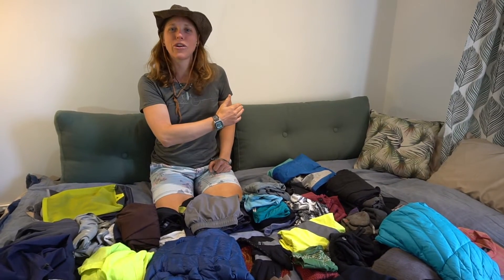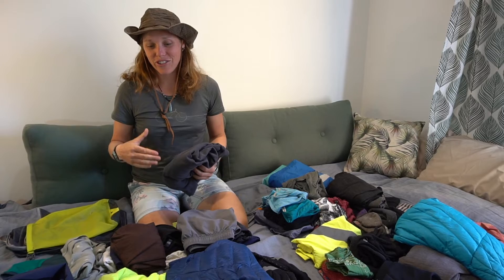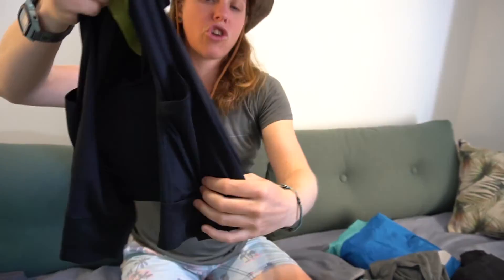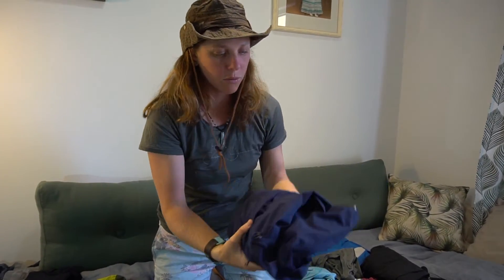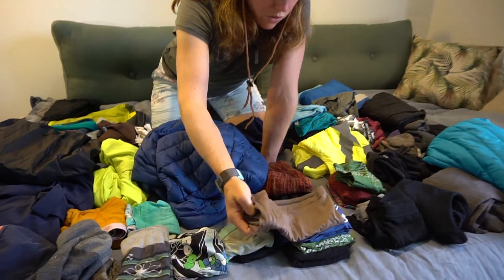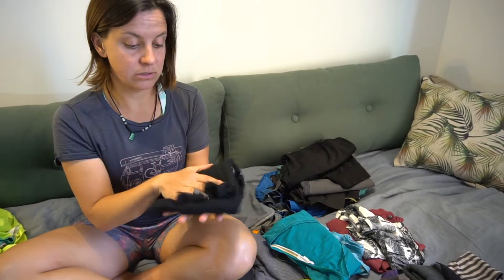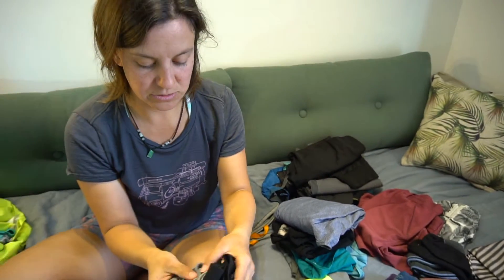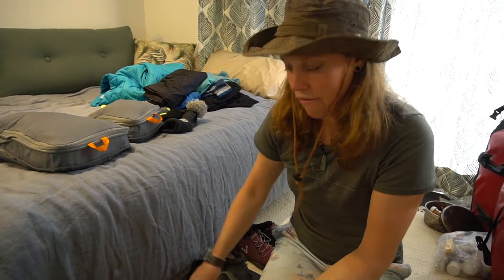CYCLE GEAR LIST | All Our Clothes for 1 Year on Bikes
Cycle Gear Episode!: Show Me Your Clothes

Though the list may get some new additions now that we're heading into winter, we'll show you the clothes we've been wearing over and over again for the past 9 months (give or take a few lost and sent home items!).

When I get some time I can make a print-out bike touring packing/check list and also provide links to many of the items we cover : D
Please let us know if that would be helpful!

++Wait, what's RaD?: Ryan and Darin (that's us! Yes, we both have boy names...Is that weird?). Get it? ...r And d=RaD.

++The Adventure: riding our bikes around a bunch of different places in this world for a year. Seeing new sights, trying new foods, meeting lots of new people, visiting old friends and generally having a swell ol' time challenging ourselves to EXPLORE MORE(!) from the saddle of a bicycle. Rad On!

We post pics and info from the journey:
@ RadBikeAdventure_INSTA & Facebook_

"Hadouken" by Lupus Nocte